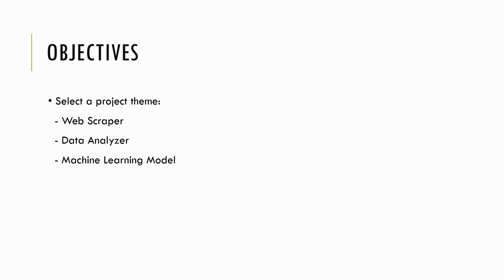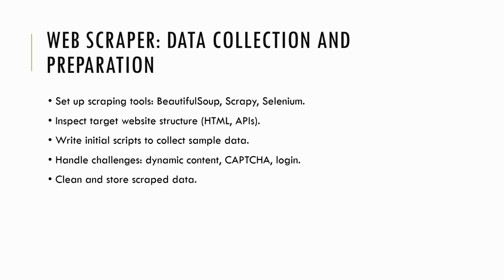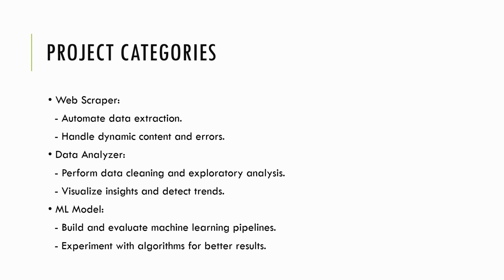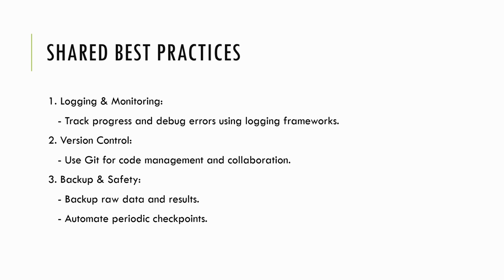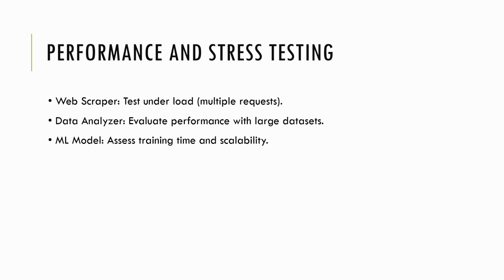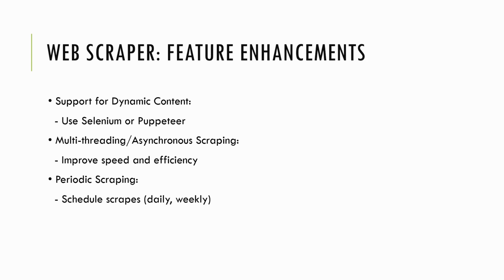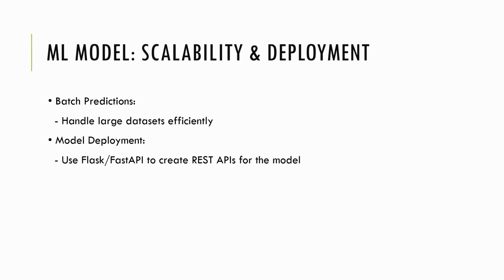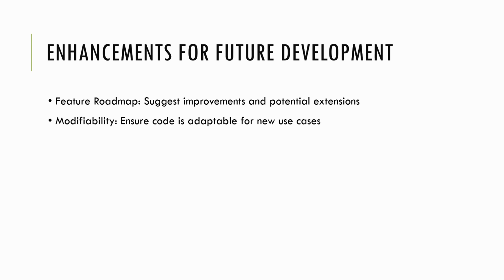Capstone Project 1 | Python - Tabspace